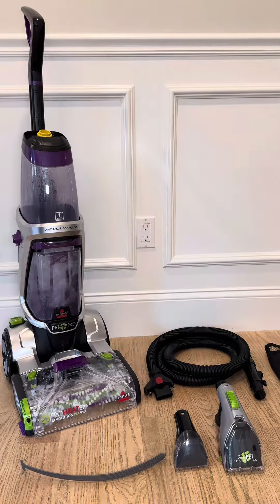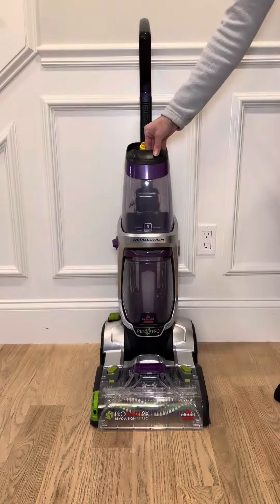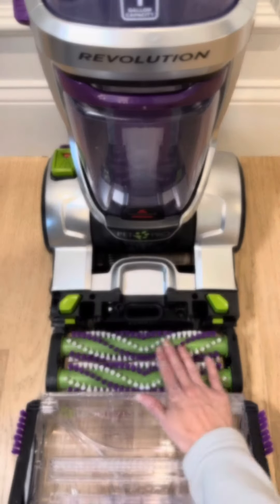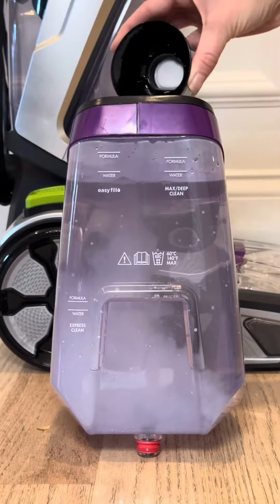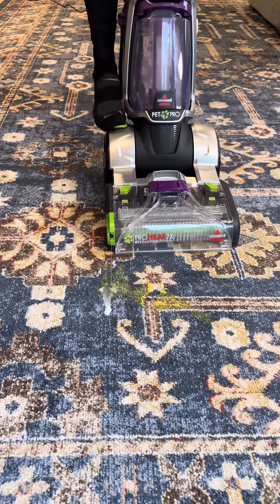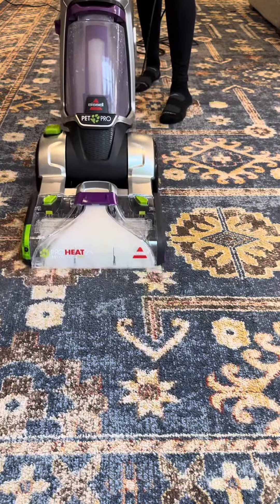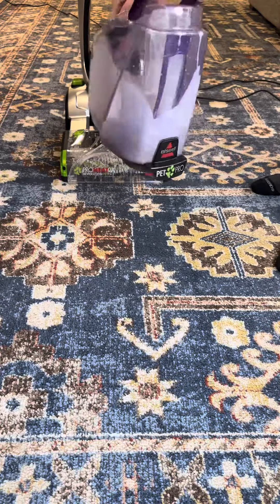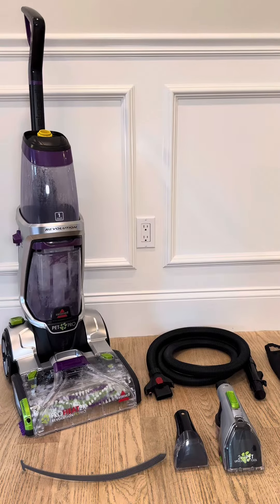Full Demo - Extend your rug’s life effortlessly with Bissell!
Bissell ProHeat 2X Revolution Pet Pro Plus

Another mess = Another Bissell Success!  I absolutely love this Bissell Deep Cleaner!